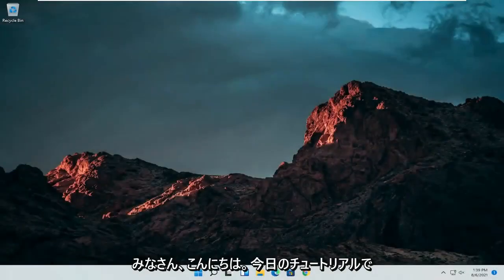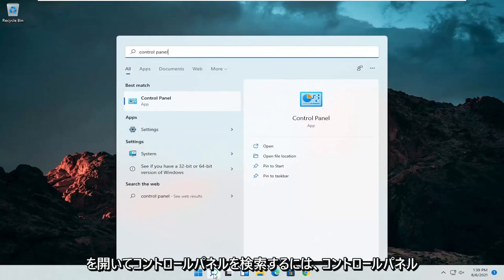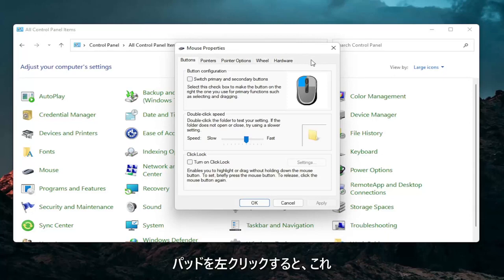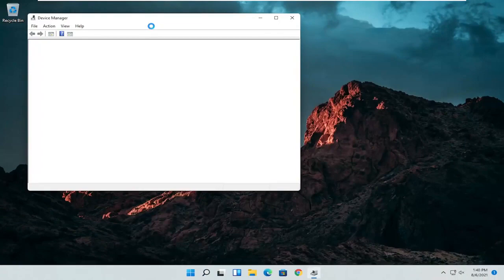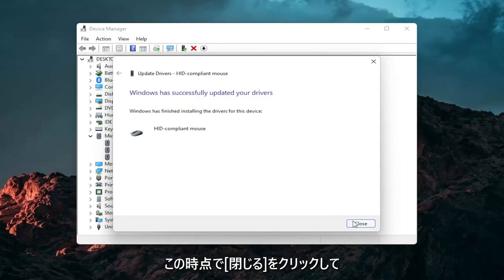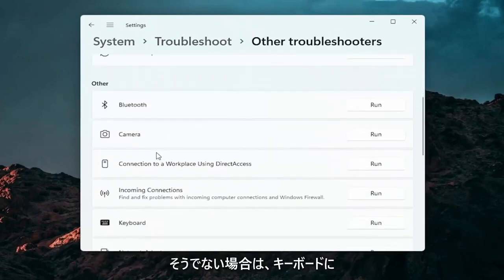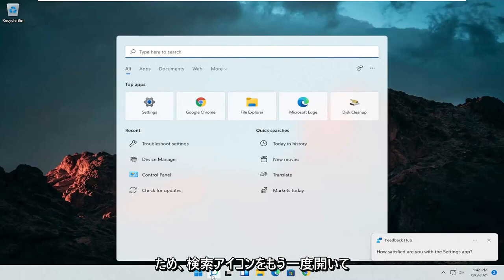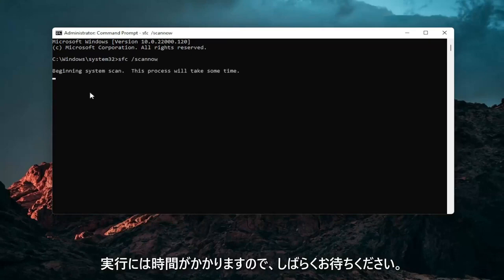Windows 11で欠落しているタッチパッドジェスチャ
Windows 11でタッチパッドを修正する方法[チュートリアル]

ラップトップの性能に関係なく、タッチパッドによってエクスペリエンスが左右されます。結局のところ、これはコンピュータとの対話の主要なポイントであるため、カーソルが遅い、不正確である、またはあちこちにジャンプする場合は、うまくいかないことになります.適切に動作しないカーソルを扱うのにうんざりしている場合は、役立つ解決策がいくつかあります。

このチュートリアルで対処する問題:
Windows 11 のタッチパッドの問題を修正する
HPラップトップのタッチパッドを修正
Windows 11 のタッチパッドを修正する
Dellラップトップのタッチパッドを修正
ラップトップでタッチパッドが機能しない問題を修正 Lenovo
Windows 11でタッチパッドが反応しない問題を修正
タッチパッドのスクロール ウィンドウを修正する 11
タッチパッドエイサーラップトップを修正
タッチパッド ボタンのラップトップを修正します。
タッチパッドのクリックを修正する方法
タッチパッドの右クリックを修正する方法
Windows 11 のタッチパッド ドライバーを修正する
タッチパッドを無効にする方法
タッチパッドの遅延を修正する方法

Windows 11 ラップトップおよびコンピューターのタッチパッドが機能しなくなることがあります。タッチパッドが正しくスクロールしない場合もあれば、Windows 11 コンピューターでタッチパッドがまったく検出されない場合もあります。